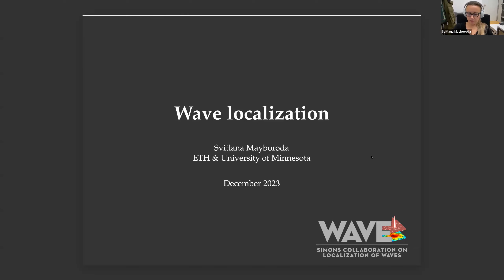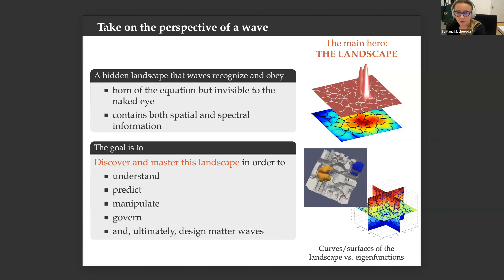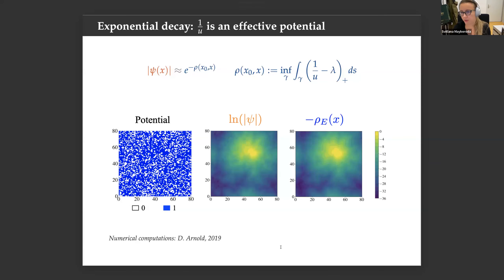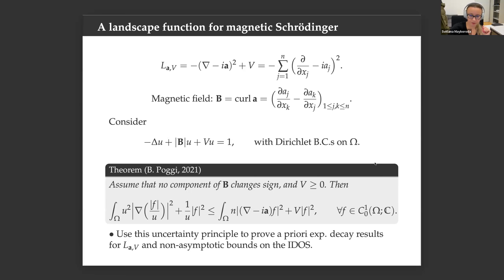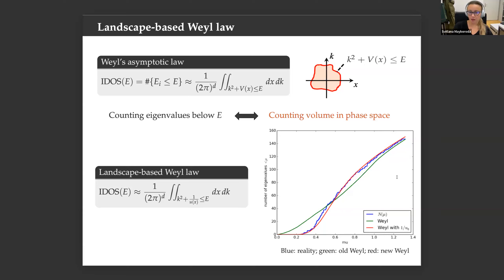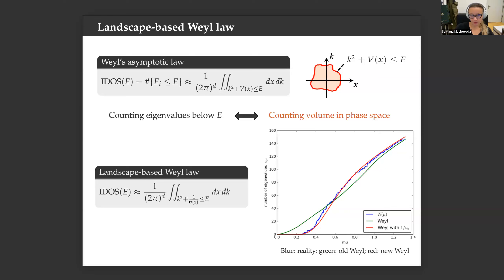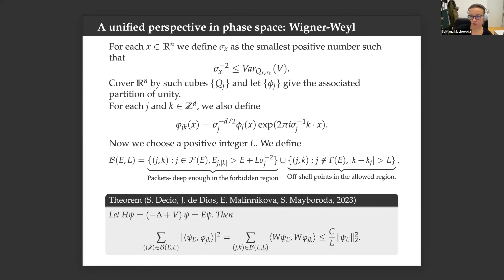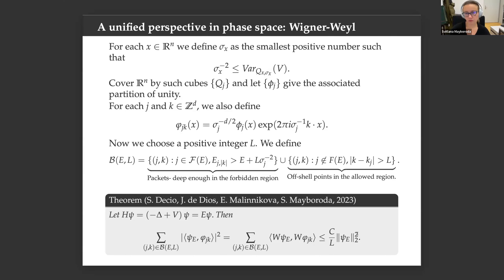Wave Localization and the Landscape Law with Svitlana Mayboroda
Watch the latest webinar of SIAM's Seminar in the Analysis and Methods of PDE on plasma turbulence dynamics with Svitlana Mayboroda of the Federal Institute of Technology - Eidgenössische Technische Hochschule (ETH) Zürich. This webinar series is an initiative of SIAM Journal on Mathematical Analysis and the SIAM Activity Group on Analysis of Partial Differential Equations

Mayboroda's talk explores the ubiquitous presence of waves in our surroundings, spanning electromagnetic, acoustic, and quantum mechanical realms. Recent advancements in manipulating individual atoms have unveiled a nuanced world filled with dimensional, structural, orientational, and geometric irregularities. Waves in complex or random media, known for their fascinating behavior termed localization, remain a challenge to fully comprehend despite significant progress over the years. The talk introduces the concept of a landscape behind disordered systems, offering a structure that predicts the location and shape of localized eigenfunctions, along with patterns of exponential decay and accurate bounds for corresponding eigenvalues. Notably, this webinar highlights the first non-asymptotic estimates on the integrated density of states of the Schrödinger operator, utilizing a counting function for the minima of the localization landscape, and explores initial results toward predicting Wigner functions and general quantum observables.

0:00 Webinar
45:59 Q&A